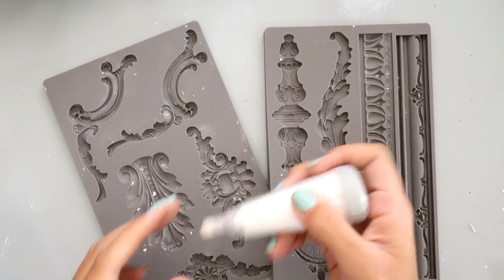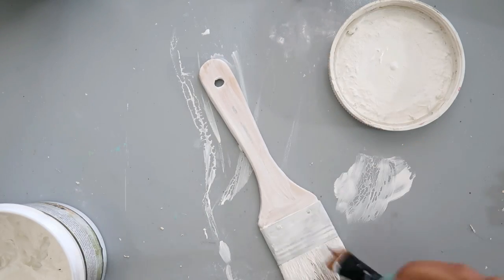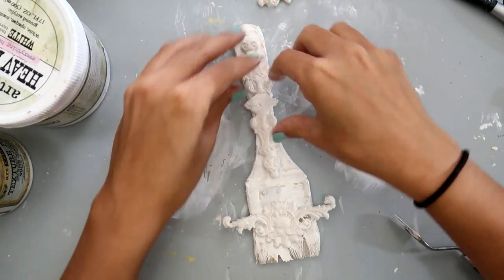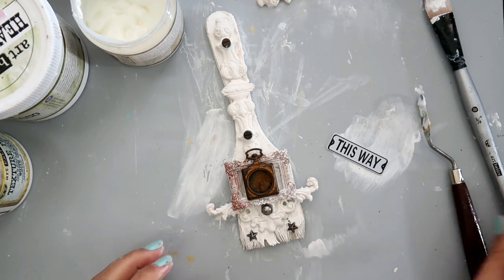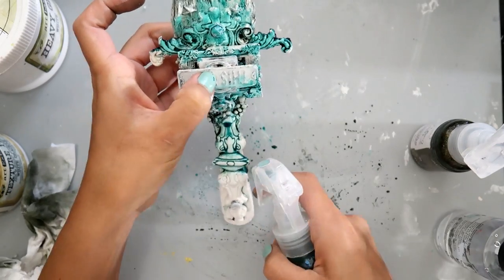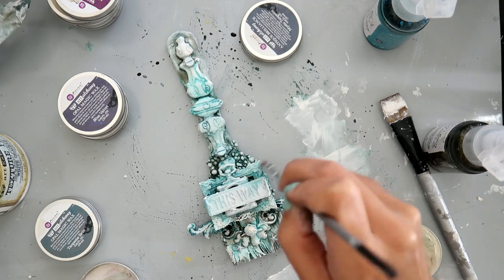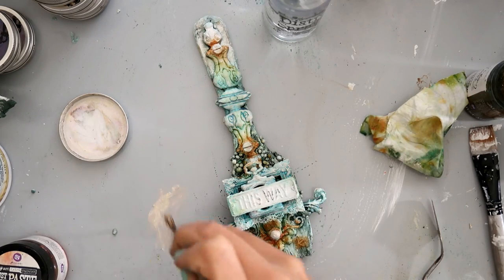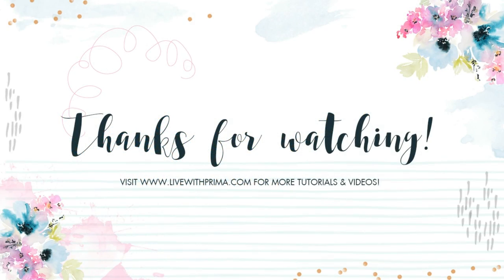Mixed media paint brush tutorial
• Wooster Brush Q3108-2 Softip Paintbrush, 2-Inch - Paint Brush - Amazon.com

• Prima - Shabby Chic Treasures Collection - Ingvild Bolme - Resin Embellishments - Baroque Frame

• Prima - Art Extravagance - Texture Paste - White Crackle - 8.5 Ounces

• Amazon.com: Marvy Embossing Heat Tool Uchida 2500 Embossing Heat Tool 360 Watt AC 120V: Arts, Crafts & Sewing

• Prima - Finnabair - Art Basics - Heavy Body Gel - 8.5 Ounces

• Prima - Finnabair - Art Alchemy - Opal Magic Wax - Vintage Silk

• Prima - Iron Orchid Designs - Vintage Art Decor Mould - Baroque 4

• Amazon.com: Prima Marketing JYF8-92166 Junkyard Findings Metal...

**Social media**